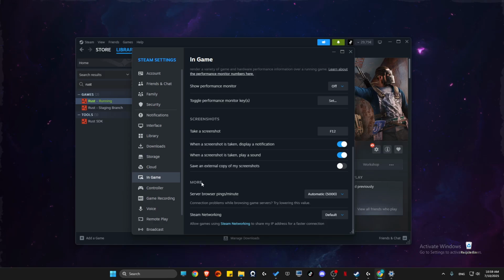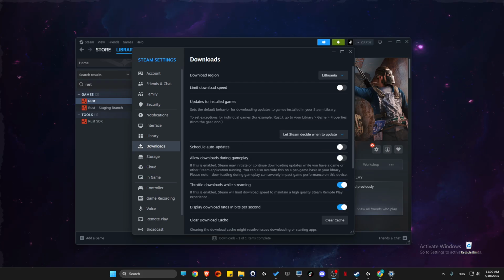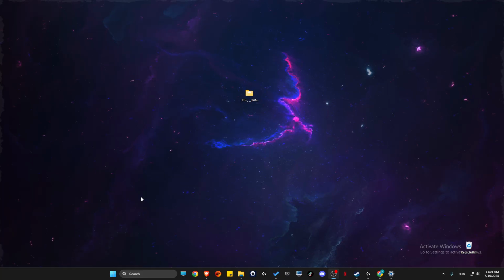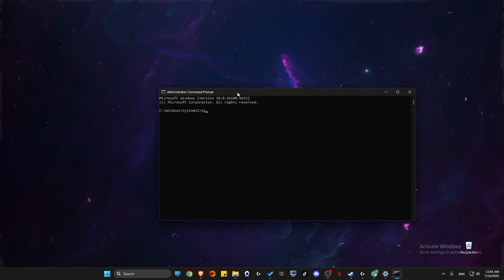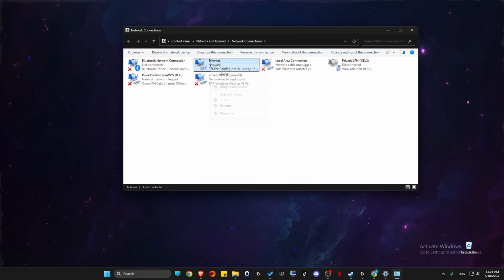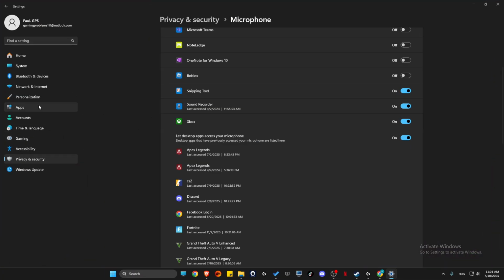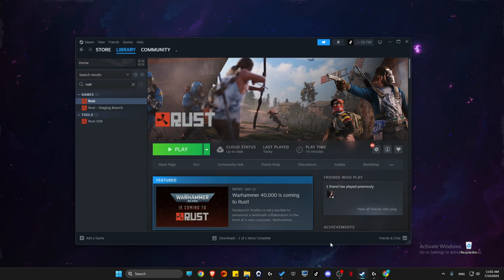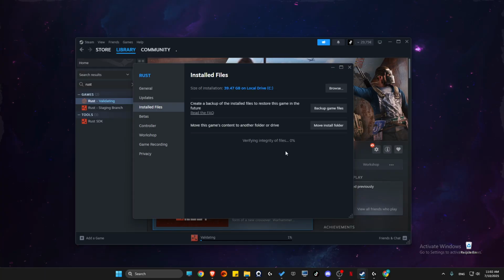Fix Rust Servers Not Loading in Menu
In this video I will show you how to Fix Rust Servers Not Loading in Menu. It's really easy and it will take you less than a minute to do it!